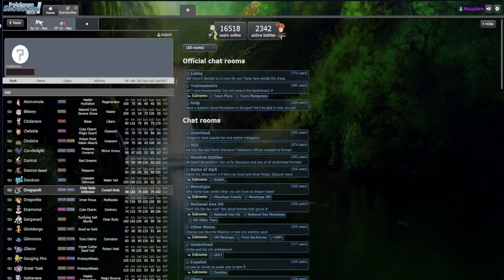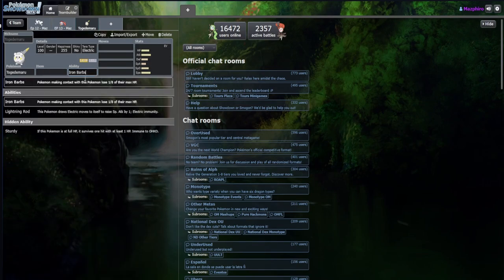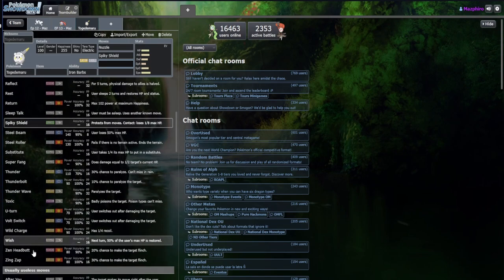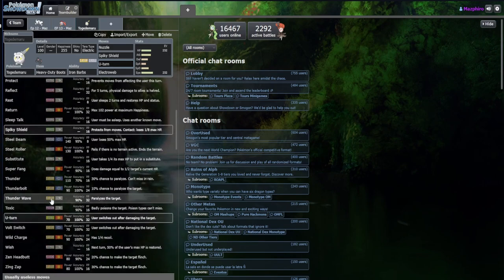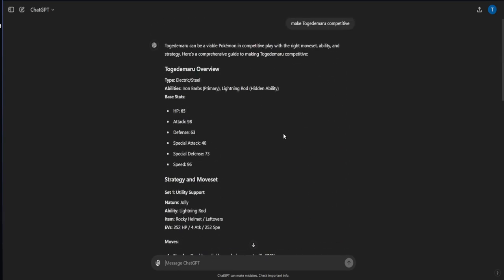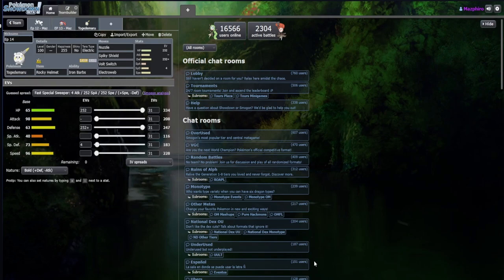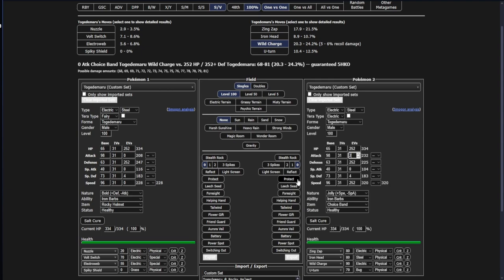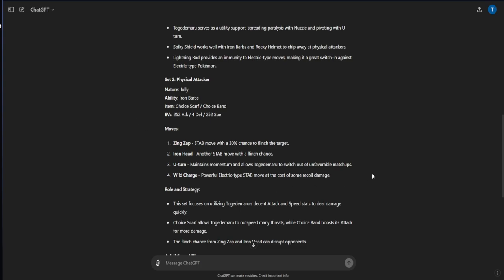ChatGPT Vs Competitive - Episode 14 - Togedemaru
This is a new series where we use ChatGPT to create a Pokémon build and we see if it is actually useable or of it is bad and make our own to see how it compares. This is episode 14 and today we have Togodemaru the Electric roly-poly pokemon who reminds us of something familiar...

Hope you all enjoyed the video let me know of any improvements you wanna see or any suggestions you guys have for me.